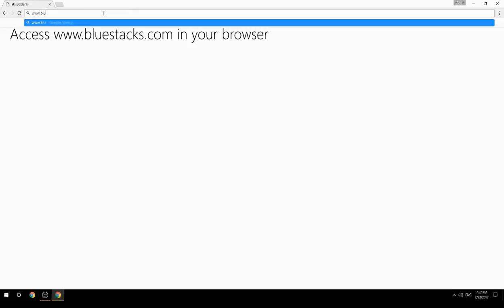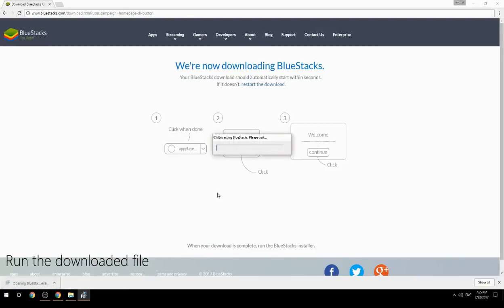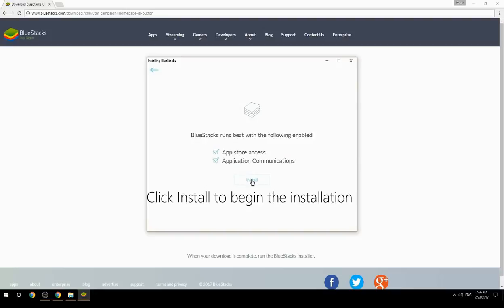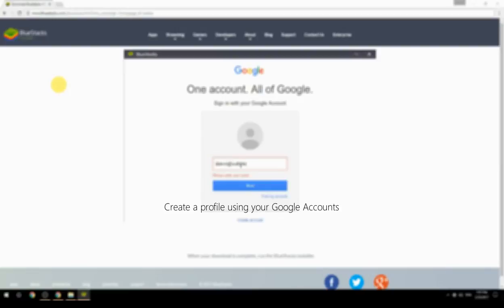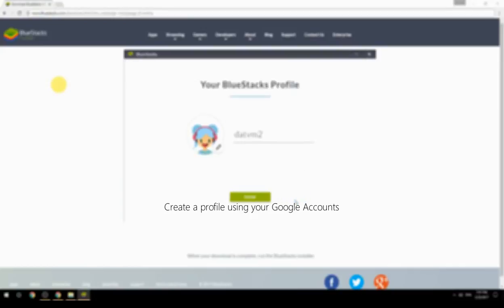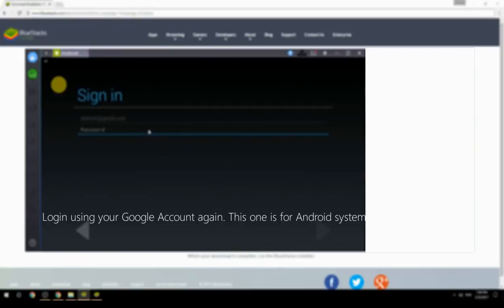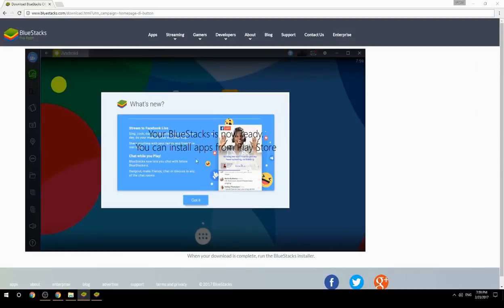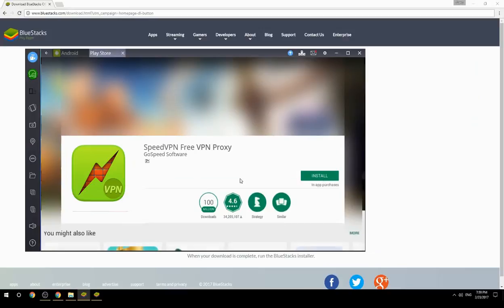How to Download & Use SpeedVPN Free VPN Proxy on your Computer. Valid for Windows 7/8/10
Learn how to download & Use SpeedVPN Free VPN Proxy on your computer today. This method works for Windows 7/8/10. It will take you less then 10 minutes to get started.